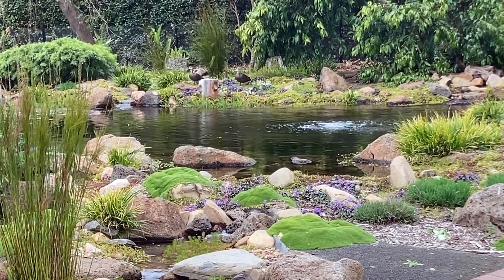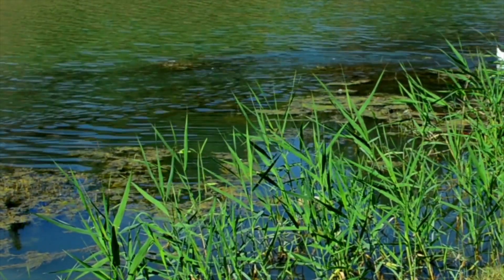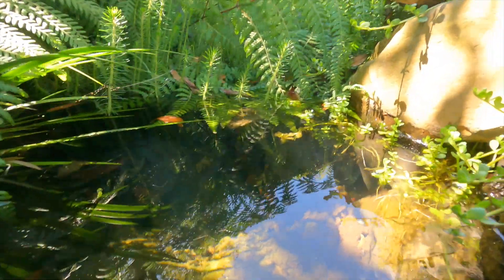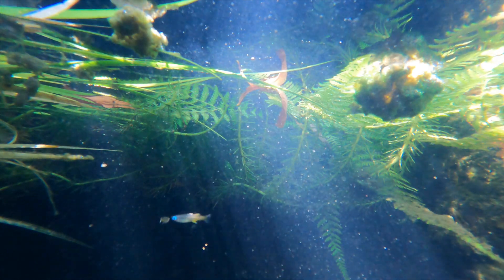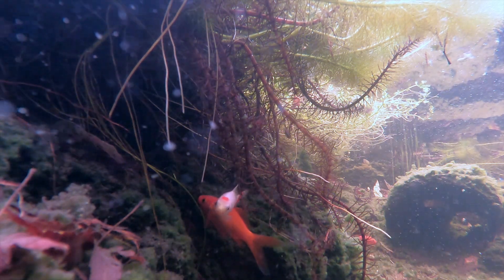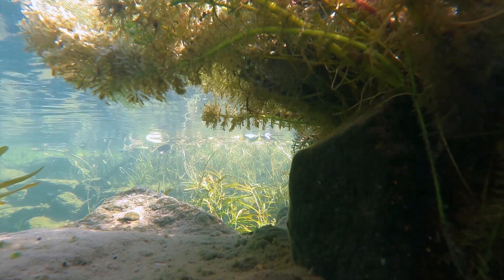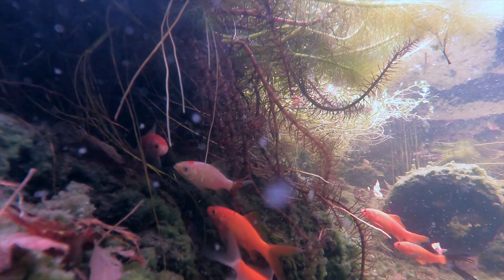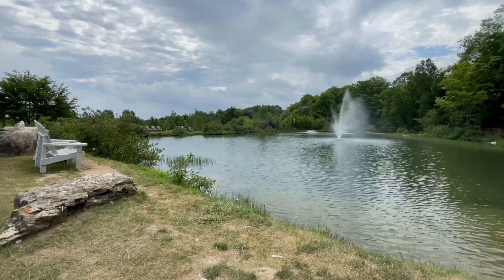This is how I would filter a REALLY BIG POND!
In this video I talk a little bit about floating wetlands and how I think they are a great option for filtering large unlined natural ponds.

(Video on plant diversity in a pond)

(Video on pond temperature and aeration)

(Video on why aeration is good for a fish pond)

Video on beneficial bacteria in a pond)